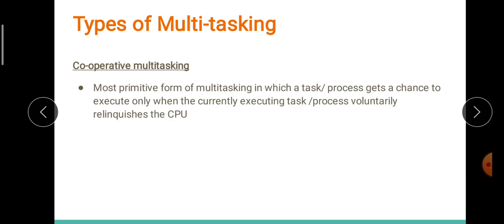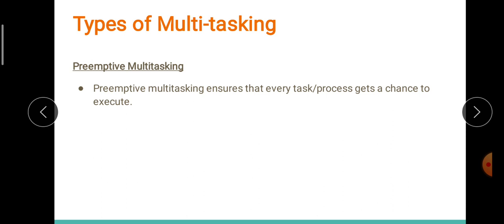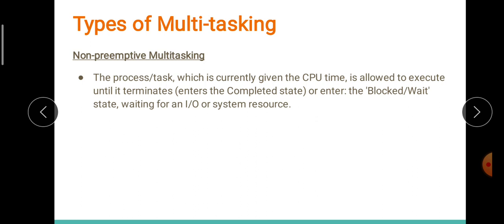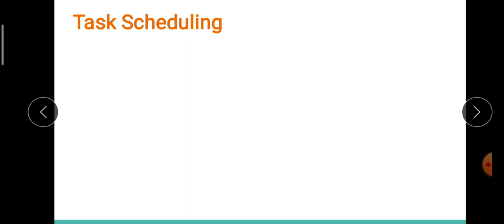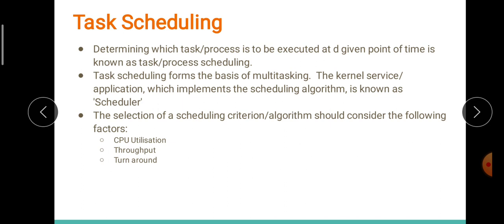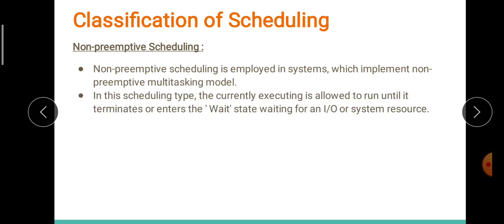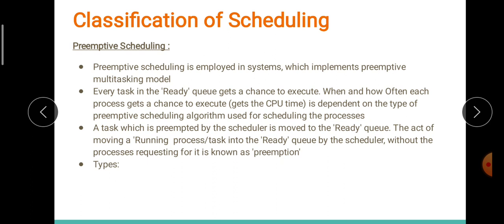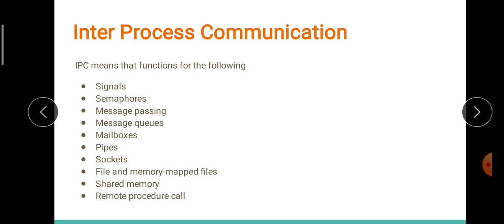EC308 Embedded System_Session3: Multitasking and Scheduling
Topics: Multitasking, Scheduling